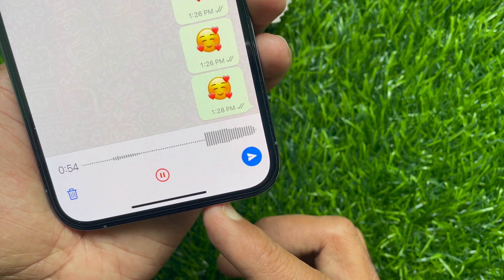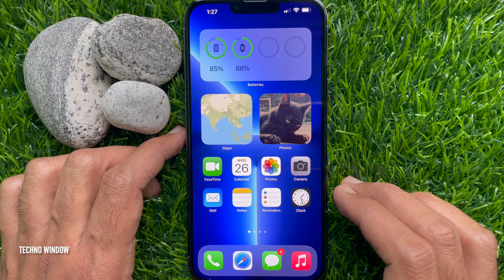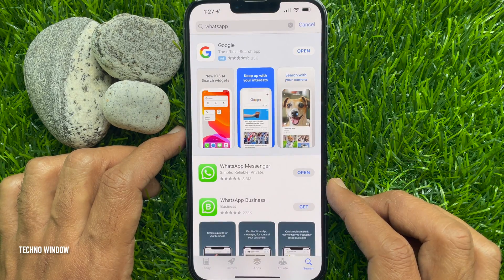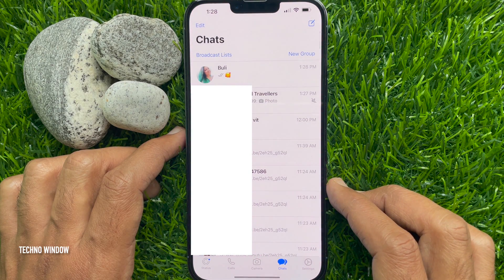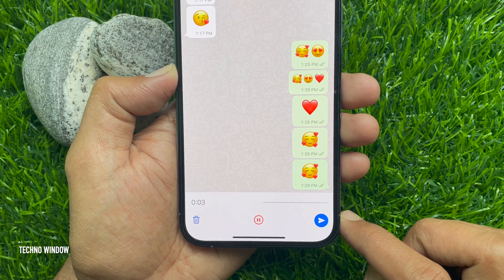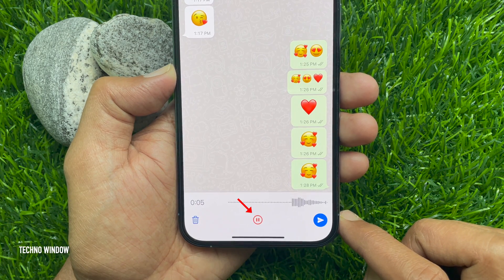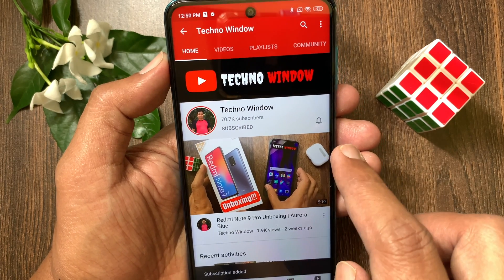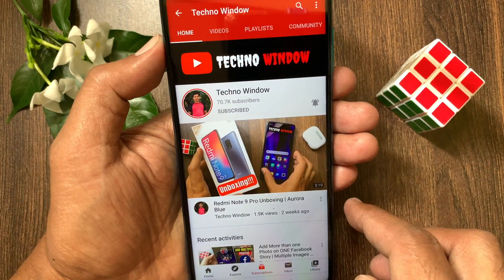How to Pause and Resume While Recording Voice Messages on WhatsApp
Right Now WhatsApp has rolled out the ability to pause voice message recordings for iOS devices. The feature is available as part of version 22.2.75 update, and is being rolled out gradually to all users. WhatsApp users have to swipe up to enable voice recording, and can tap on the newly added dynamic pause and resume buttons.